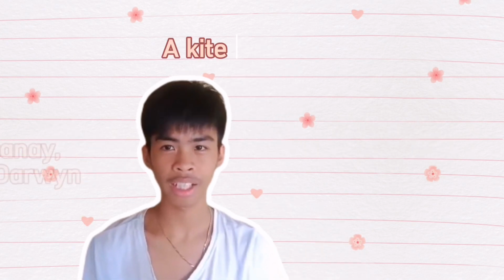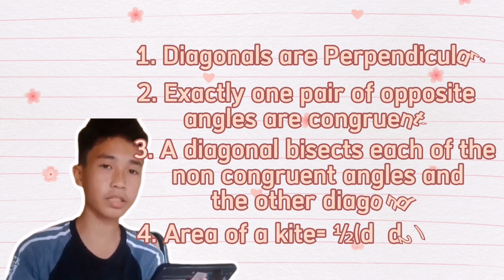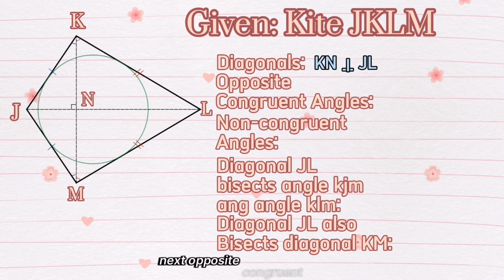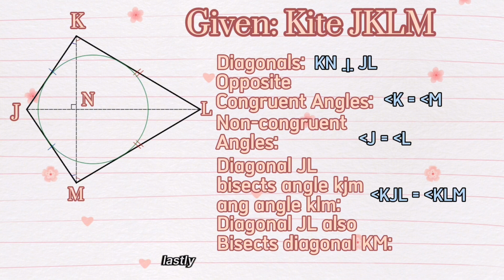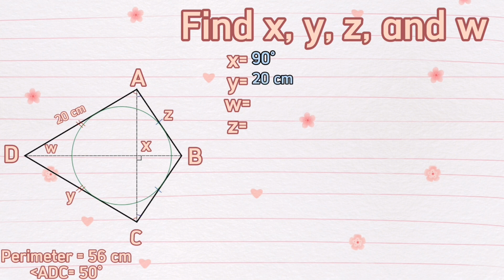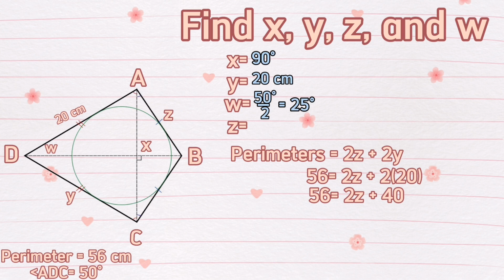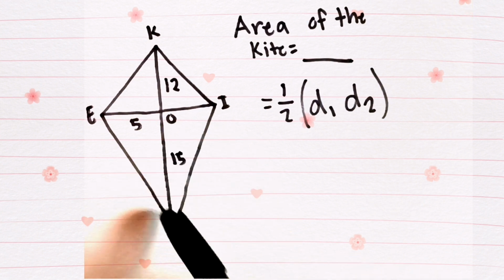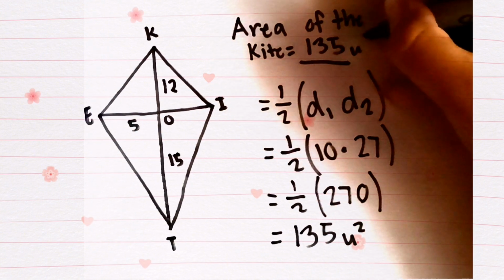Theorems on kite|9 Grateful| Group 6